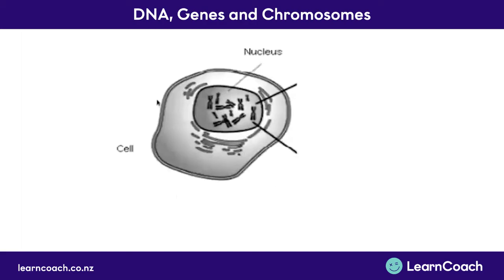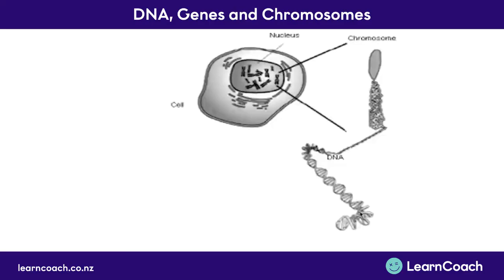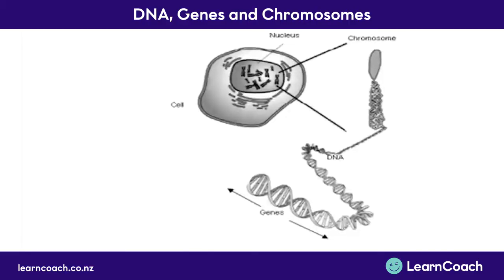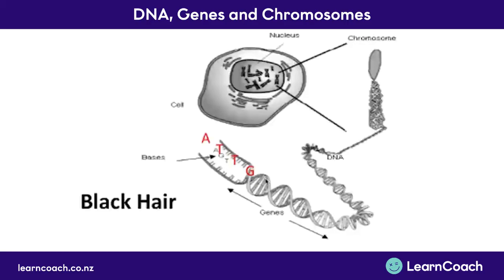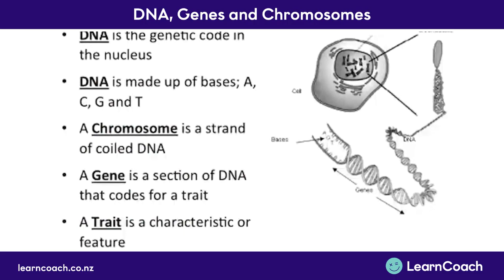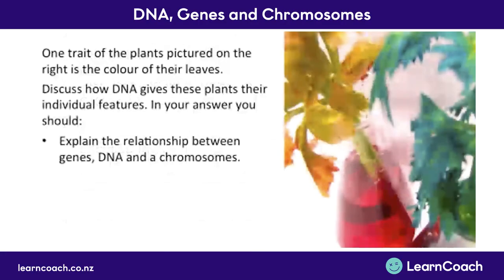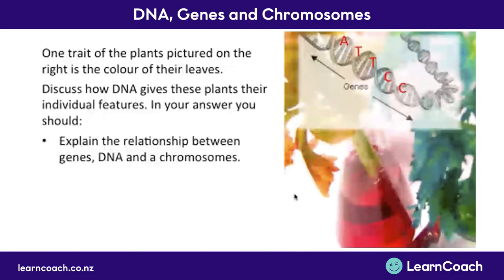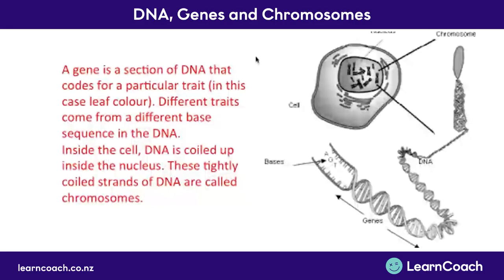NCEA Science Level 1 Biology: DNA, Genes and Chromosomes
The teaching videos and questions in this playlist are designed to prepare you for the Level 1 Science external exam. In the Genetic Variation standard you should understand the following skills: Understanding DNA, Understanding Chromosomes, Understanding Genes, Understanding Traits, Dominant vs Recessive Alleles, Homozygous vs Heterozygous, Understanding Genotypes, Understanding Phenotypes, Understanding Mitosis, Understanding DNA Replication, Understanding Meiosis, Understanding Gametes , Understanding Zygotes, Meiosis vs Mitosis, Understanding Mutations, Understanding Genetic Variation, Advantages of Genetic Variation, Punnet Squares, Genotype Ratio, Phenotype Ratio, Pedigree Diagrams, Understanding Fertilisation, and Inheritability.